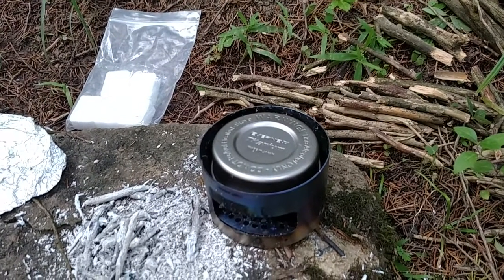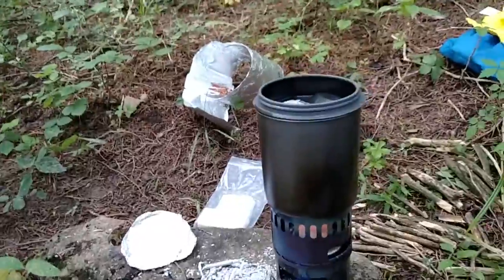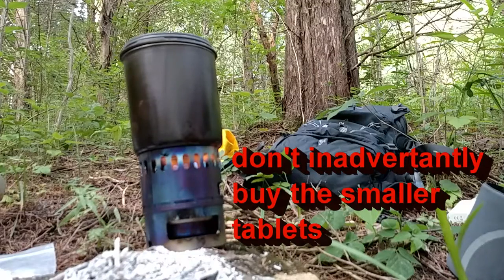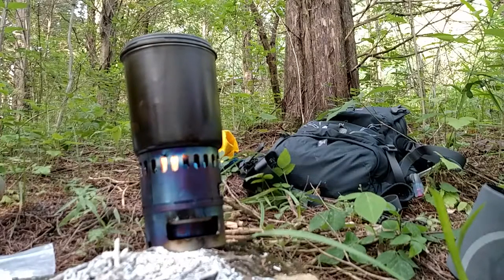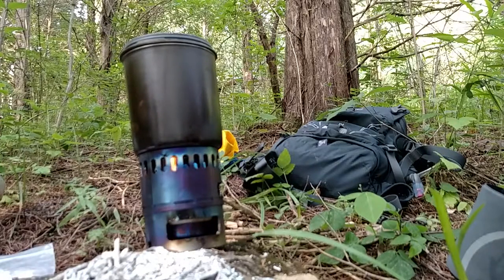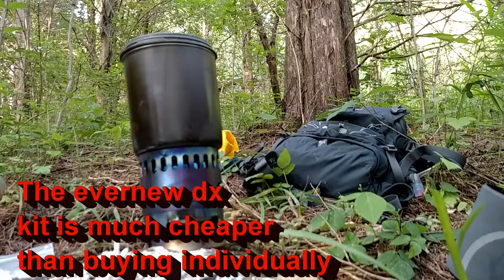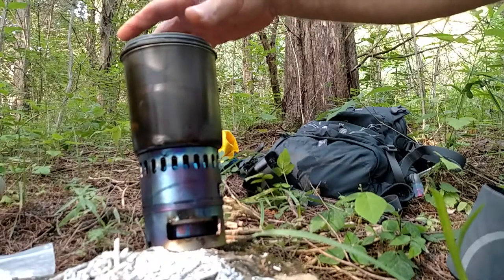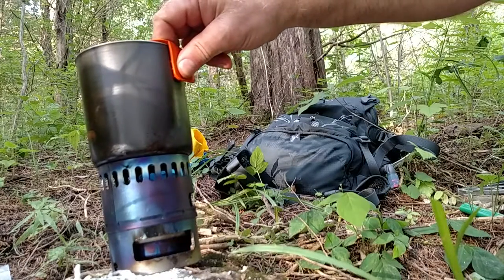Pt4 Evernew Titanium DX Kit - esbit fire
I have used this system for a few years now, and although I have many other stoves and pots, this is the one I use nearly every time.  It doesn't matter if I am doing hiking, survival, bushcraft, or prepper type stuff.  The lightweight and compact size makes it easy to carry anywhere and the option of using biomass, denatured alcohol, or esbit tablets makes it extremely versatile.

I have added the Evernew Titanium DX stand, evernew titanium stove, and the much cheaper kit (which includes both the stand and the stove) along with the gsi haulite minimalist pot to my amazon store to make this easy for you to purchase.

Buying from the amazon store allows me to continue to purchase more gear for review.  I pay for all the gear you see in my videos our of my own pocket and I will never give a fake review just because gear was free.